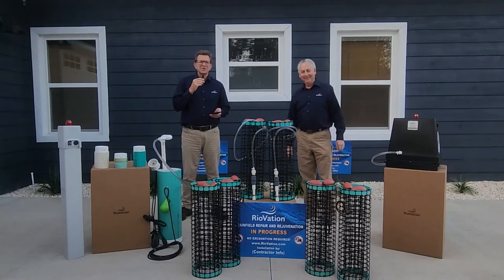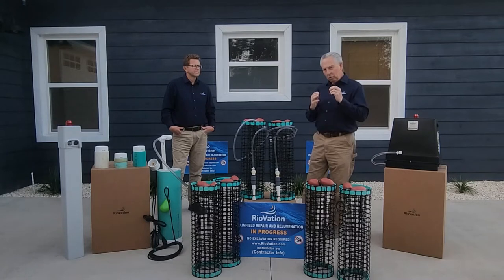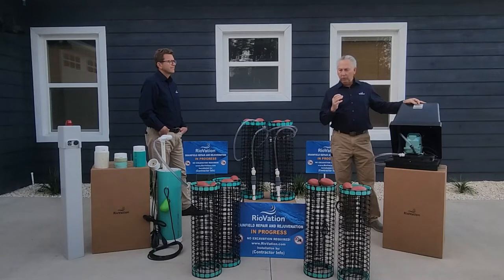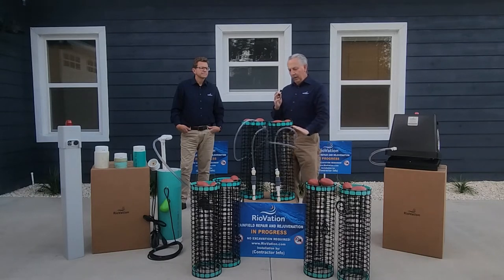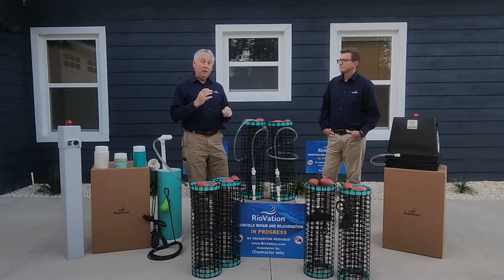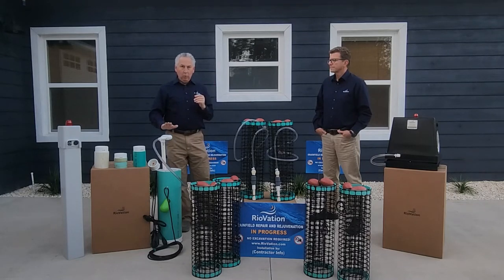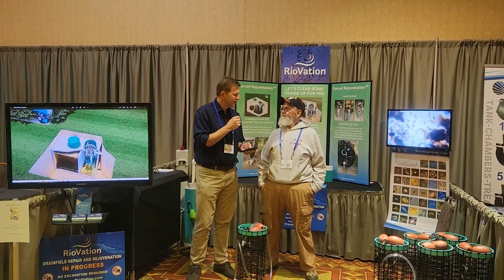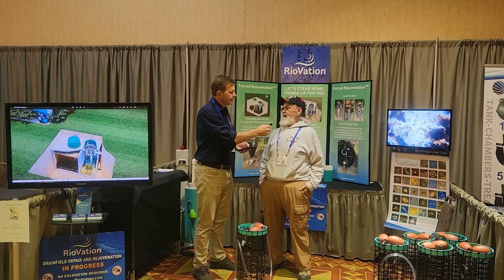BioMaze Product Introduction & Veteran Installer Interview at 2022 NOWRA Mega Conference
RioVation's BioMaze Biofilm Reactor is having great success in the Onsite Wastewater Industry fixing challenging issues economically for the homeowner and profitably for the professional installer. This vide will provide a detailed look at the BioMaze product which converts a standard state approved one or two compartment septic tank into a Biofilm Reactor. The result is the entire tank become clear and odorless, able to recover virtually any drainfield that is clogged with biomat.  Also, when you have a situation where the homeowner cannot flush their toilet due to drainfield failure, we provide immediate level control of the tank by means of the Mini-Filtered Pump Vault. It installs within a standard riser and connects to the drainfield outlet pipe within the septic tank without any excavation required. Your customers will love you when you correct their problems quickly and economically and they get to keep their lawn undisturbed!

But does it work you ask? We interview Mr. Tony Barry, a veteran Onsite Wastewater Professional from Missouri at the 2022 NOWRA Mega Conference held in conjunction with the Missouri Smallflows Organization. He explains how he has had 100% success rate thus far with the RioVation products. He was skeptical at first. After all is Missouri is the "show me" state, right? After a number of successful installations Tony is NOW convinced just as you will be after your first installation.

If you are a professional installer you can fill out our Pro Account request form. Once approved your discounted pricing structure will be available to you online. Your orders are place directly on our ECommerce website and shipping is always FREE!

Contact Tony Barry at:
A and B Plumbing & Heating, Inc.